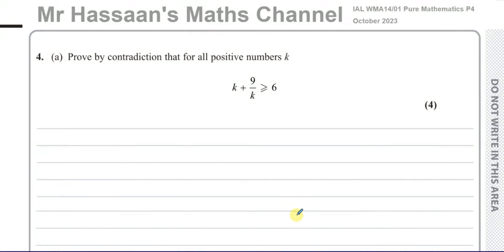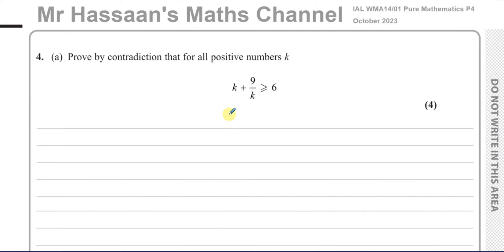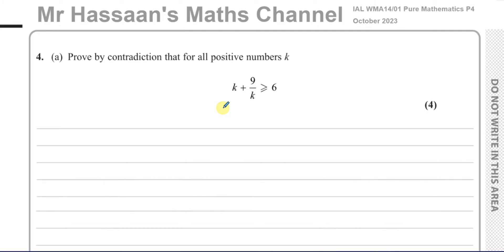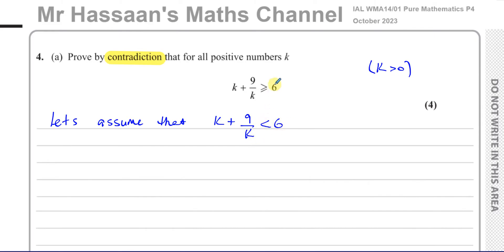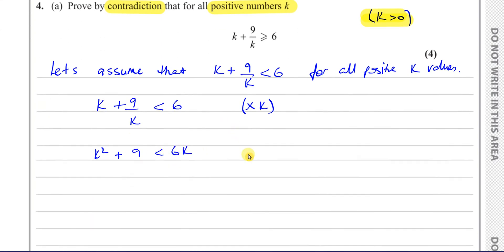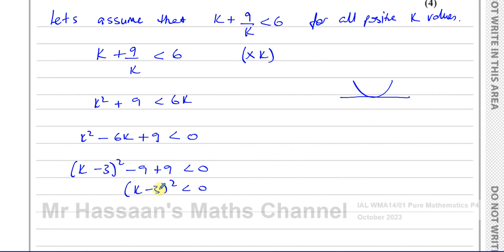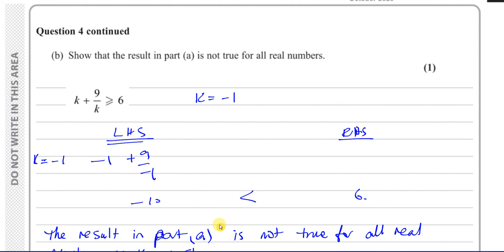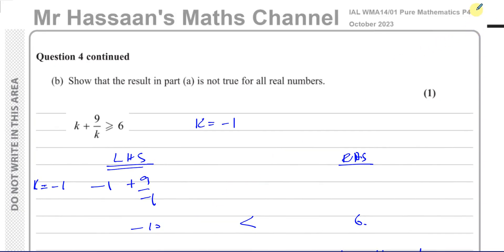WMA14/01 (Edexcel) IAL P4 October 2023, Q4, Proof by Contradiction (Inequalities)